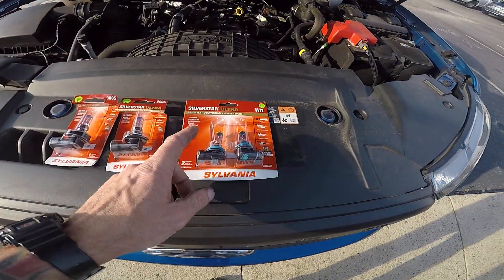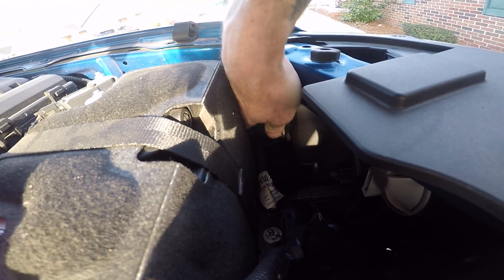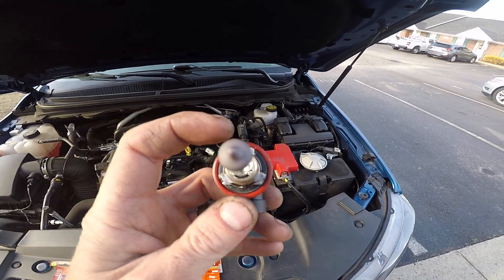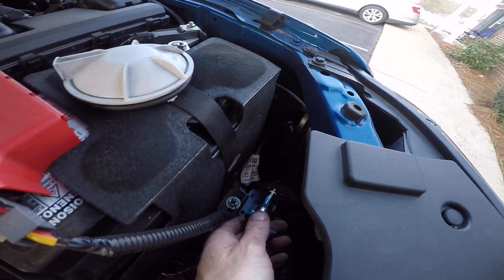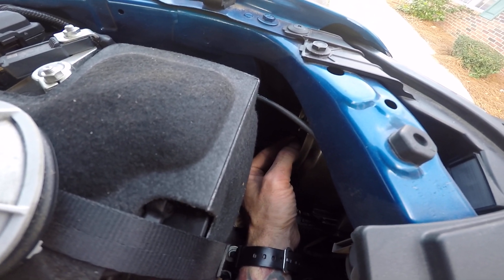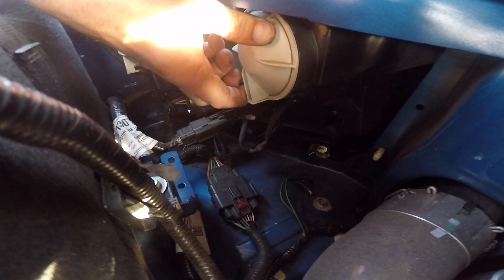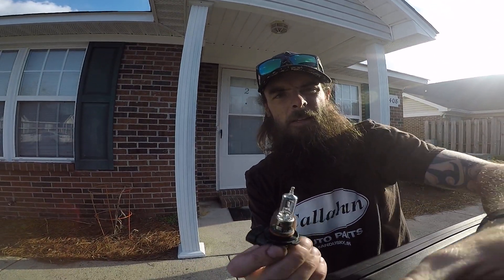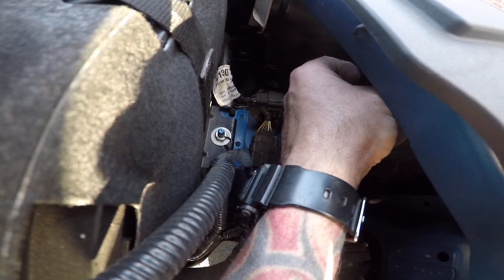2019 Ford Ranger Headlamp Bulb Install How To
Replacing the high and low headlamp in my 2019 Ford Ranger.  I wanted LED but its like three weeks out.  So I went with silverstar ultra for the time being.  They last 200 hours.  Normal person uses head lights 100-120 hours in a year.

This is a quick how to video the removal and install of the bulbs.  You do not need to take the grille off or go  through the fender.  Everything is accessible up top.